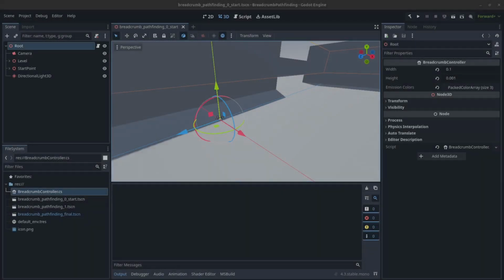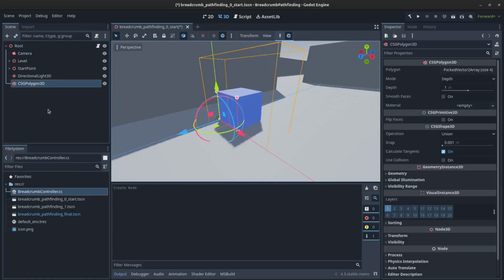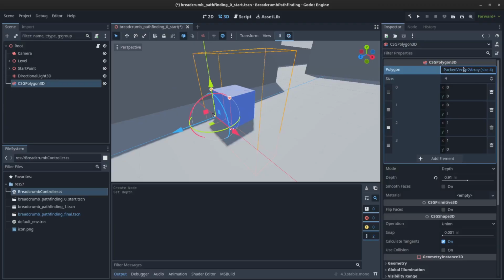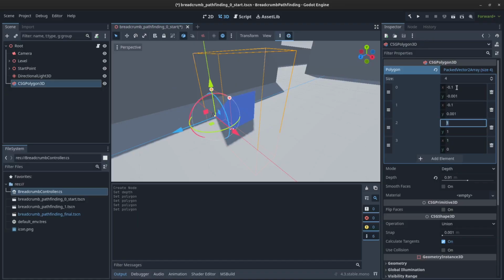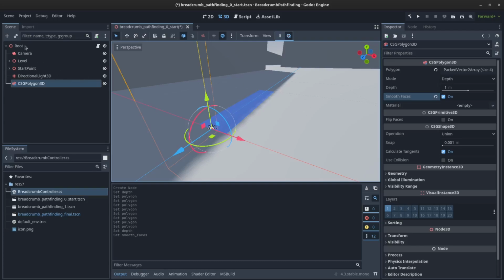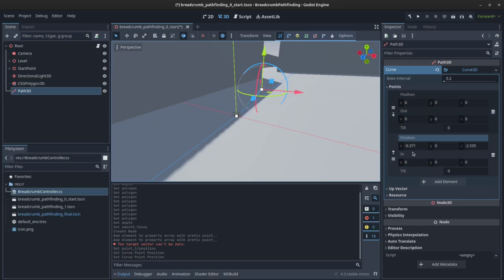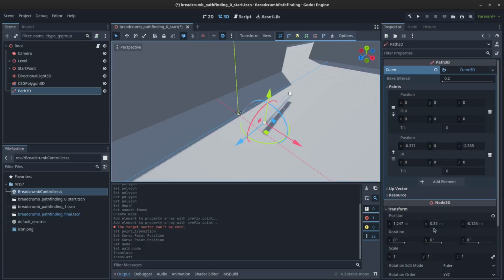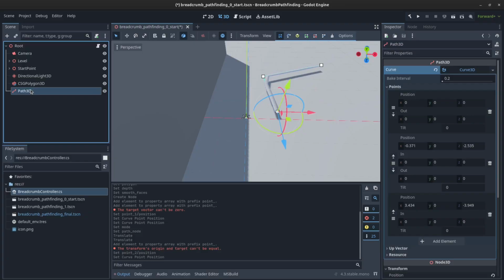Breadcrumb Pathfinding in Godot - Part 1 (Drawing the Line) (2 of 5)